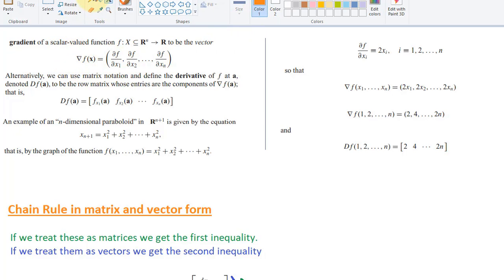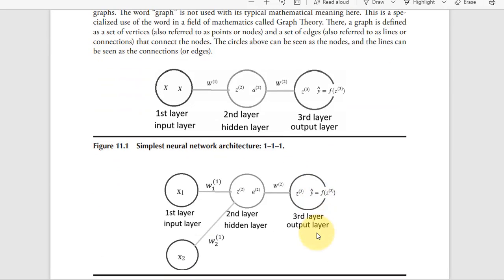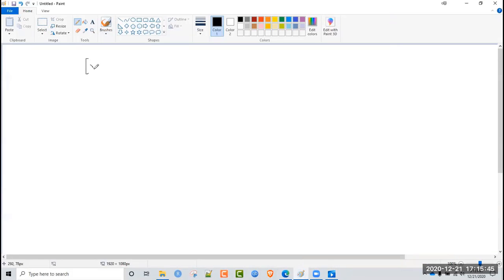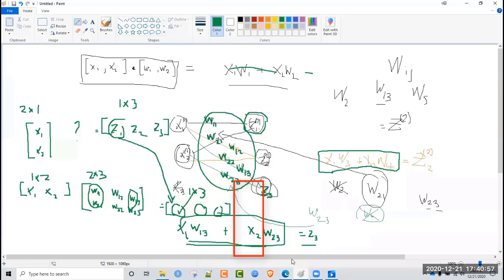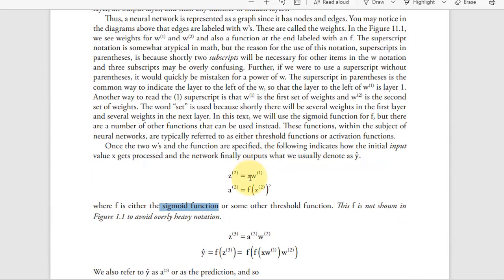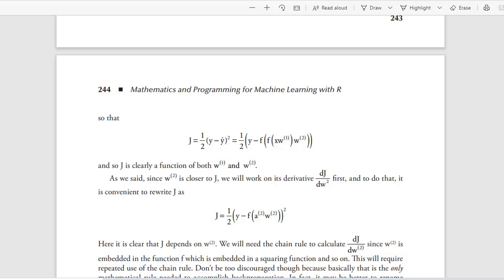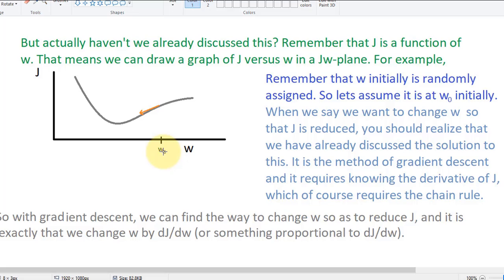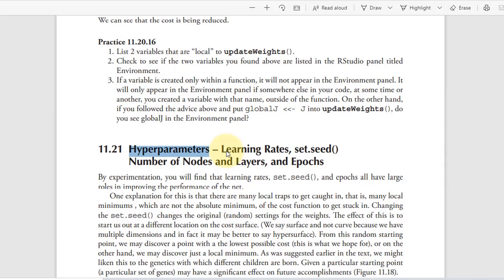Chapter 11 Forward Propagation and overview of Back Propagation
Chapter 11 of Mathematics and Programming for Machine Learning with R, available

Covers forward propagation and overview and intuition of back propagation.
pages 223 to 261